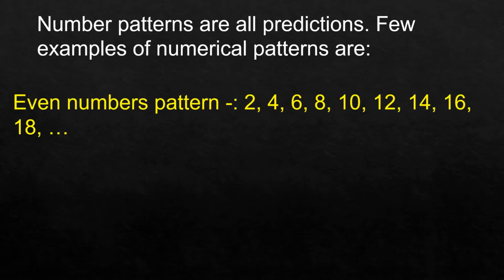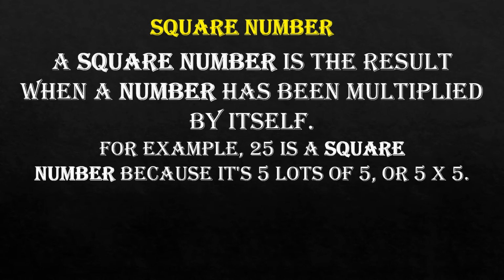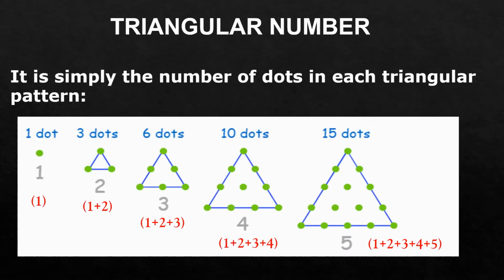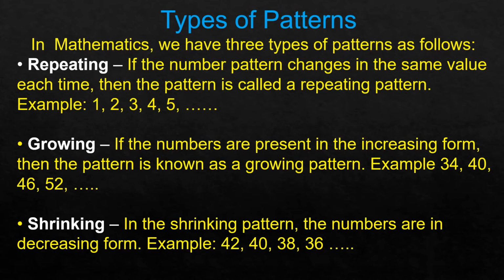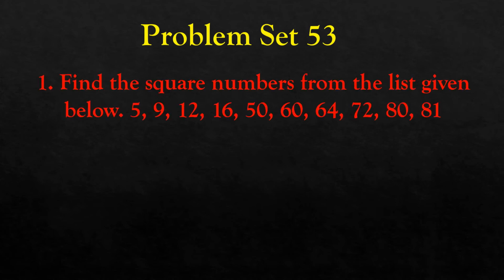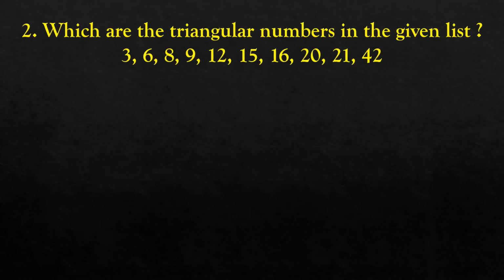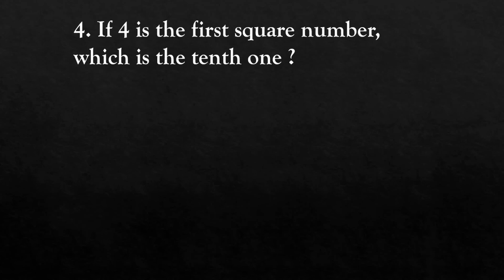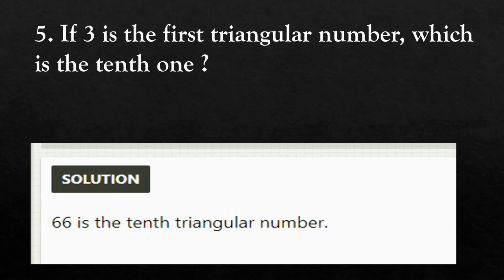Standard: V , Subject: Maths , Topic: Pattern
This Video is Presented by Miss Komal Narute,
explaining the topic ' Pattern'.